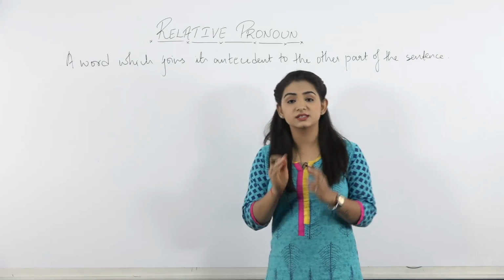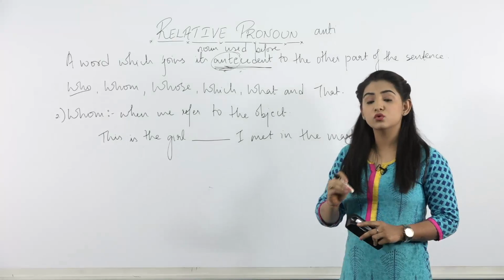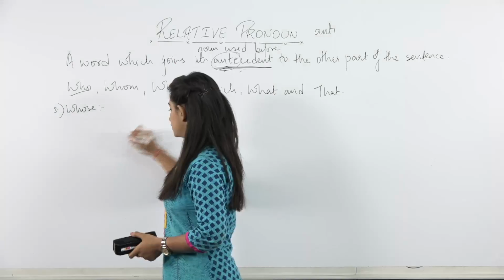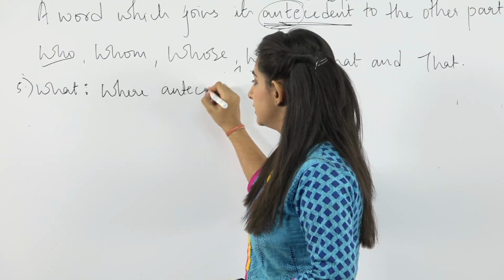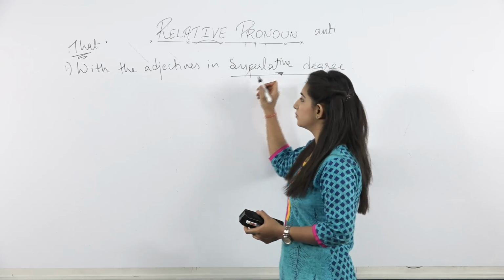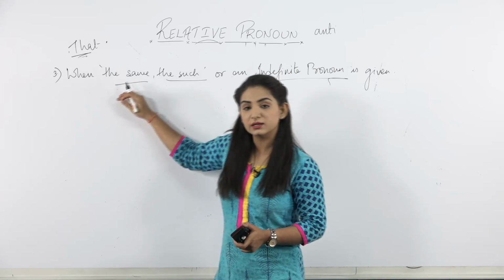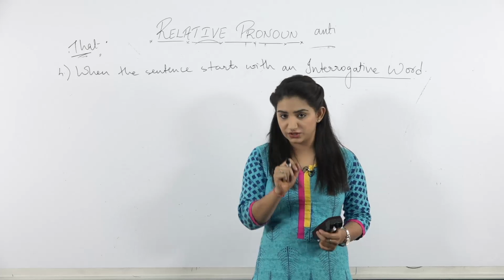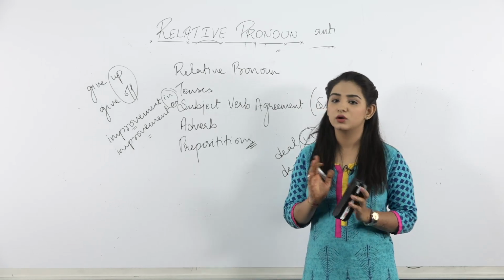English - Vinglish by Anchal Sharma